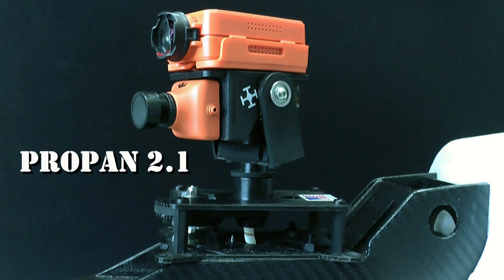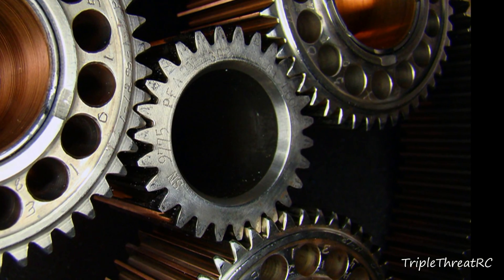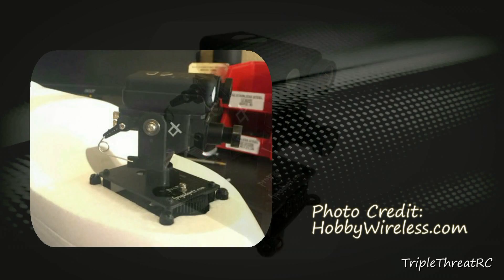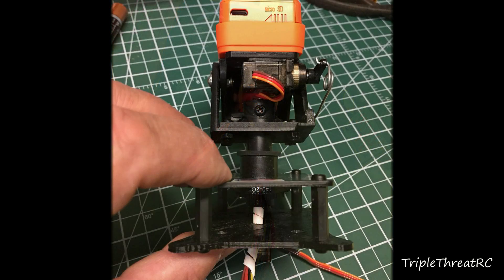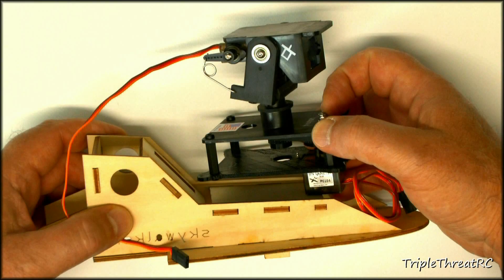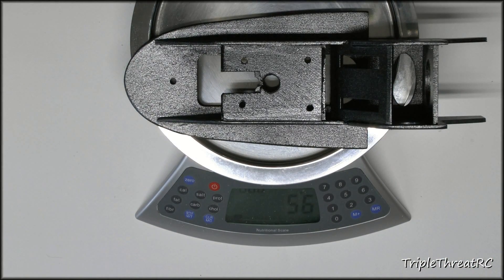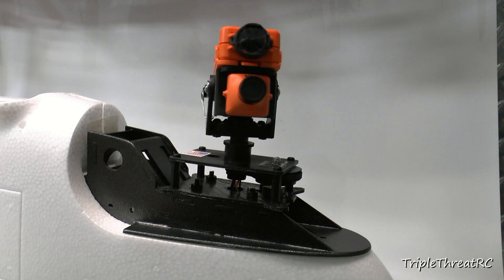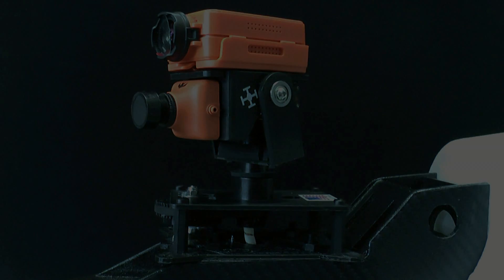ProPan 2.1 FPV Pan and Tilt System - First Look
Here’s a look at the new ProPan 2.1 professional grade pan and tilt system from FPVGadgets.

Get the Pause Button ready because you may want to stop and check out a photo that is flying by.

This FPV pan and tilt system has undergone continuous improvement since it was first introduced. In this video, we’ll introduce you to the Propan as well as cover off the enhancements that lead to the release of the 2.1 version.

The Propan 2.1 is designed for medium to large sized FPV airframes. Planes such as the SkyWalker, SkyHunter and MyTwinDream are perfect applications for this pan and tilt unit.

Because I am inherently lazy, one of the huge benefits of the ProPan 2.1 is that it comes fully assembled and dialed in.

It features 360 degree panning using a standard servo and this is made possible through the use of a smooth belt drive gear reduction system.

We’ll also take a look at the center pass through design that provides an elegant solution to the cable management issues that are common amongst most 360 degree pan and tilt units.

I’m very much looking forward to using the Propan 2.1 on the new 1900mm SkyWalker that I recently picked up.

Because I have yet to assemble the SkyWalker, for the purpose of this video I’ll be mocking up the Propan 2.1 on the fuse and using a servo tester to give the servos a workout. Flight video will have to wait until I can get the plane built.

Here are a few of the enhancements you’ll enjoy in the new 2.1 version of the ProPan:

A new injected molded upper cradle mount that has a 10 degree increase in the downward tilt angle.

Many of the critical parts are now injection molded rather than 3D printed for more precision.

The new belt drive system uses a crazy strong Neoprene Rubber with Fiberglass Reinforced Belt travelling on GT2 pitch Gears

The thickness of the reinforced bottom plate has been increased to 2.5mm

Note: The unit you see in the video has gears that were 3D printed. All units shipped after the upload of this video will include injection molded gears.

Existing Propan 2 owners will have the option to upgrade.

Replacement parts will be made available for current and future owners of the Propan 2.1 and more information will be posted on their website soon.

Song Title: Suddenly
Artist: Otis McDonald

Song Title: Smart Riot
Artist: Huma-Huma

Song Title: Phase Three
Artist: Huma-Huma